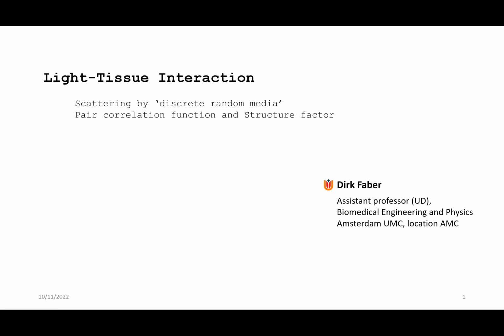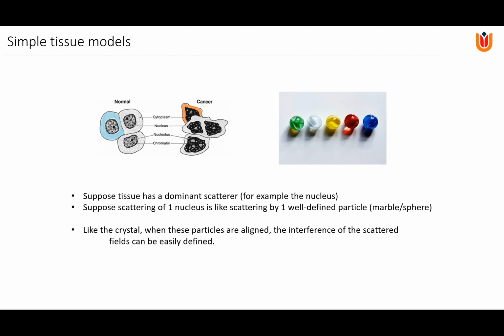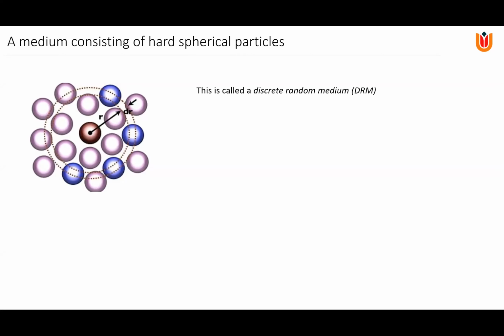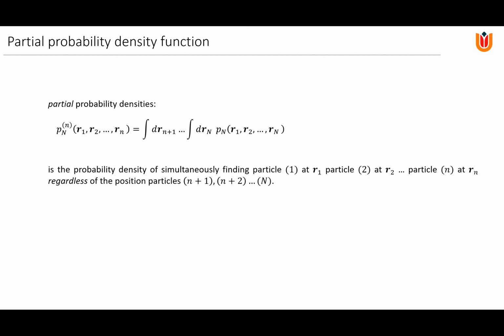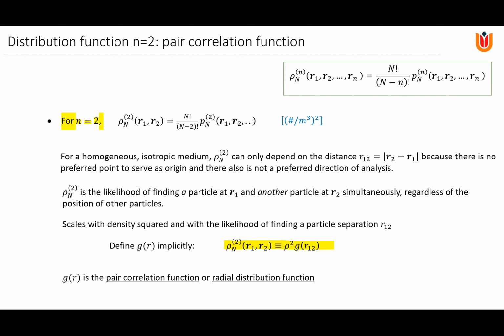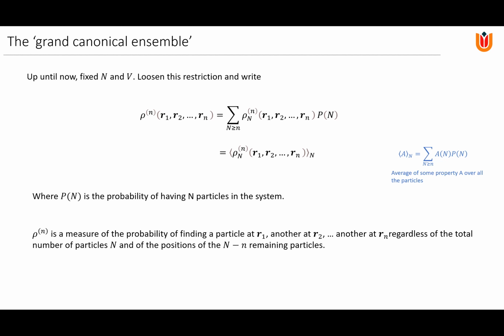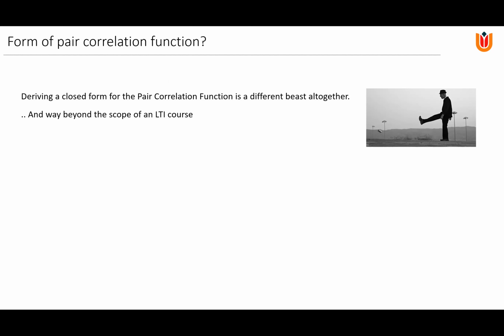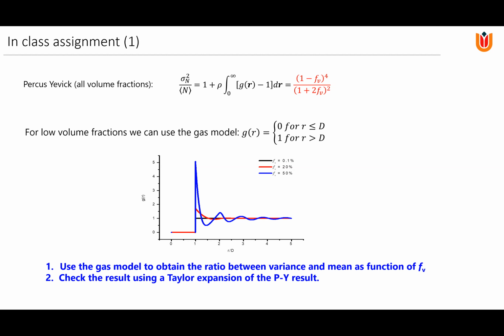2022 10 11 Rayleigh Gans, Contin Random Media